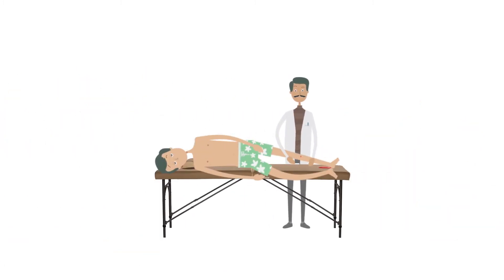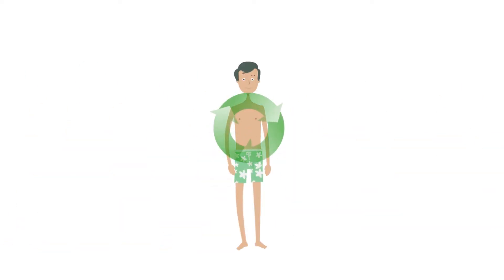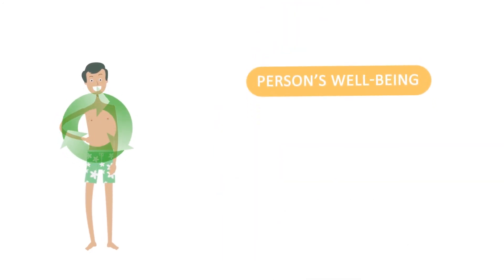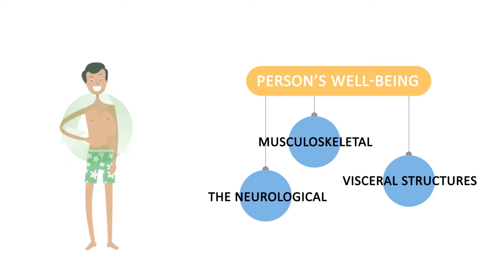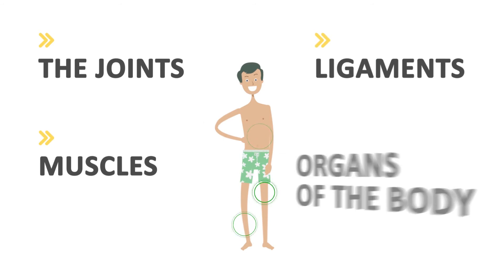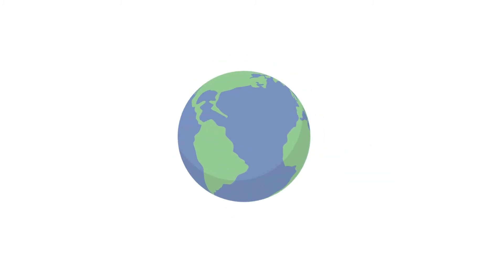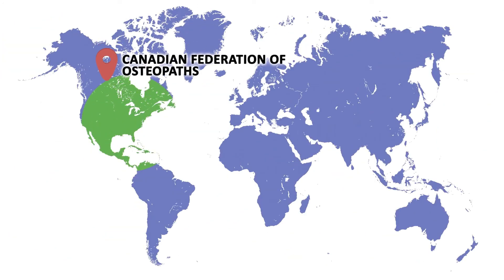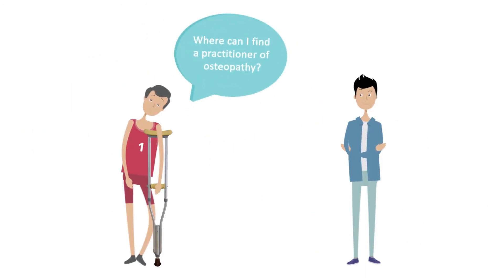Nova Scotia - International Osteopathic Healthcare Week 2015 -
We are proud to be celebrating International Osteopathic Healthcare Week. From April 19th – 25th, 2015 we aim to raise awareness about our profession in order to encourage more people to experience the benefits of osteopathy.

This is an exciting time for osteopathic practitioners because we are part of a growing professional community across the globe. The International Osteopathic Healthcare Week is lead by the Osteopathic International Alliance (OIA), which represents more than 75 organizations from 30 countries on 5 continents and more than 120,000 osteopathic practitioners.